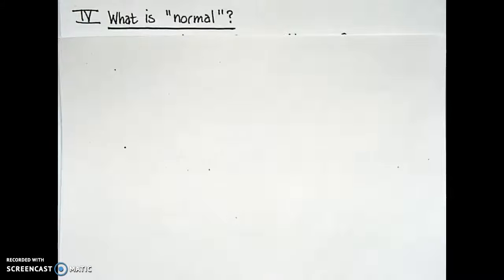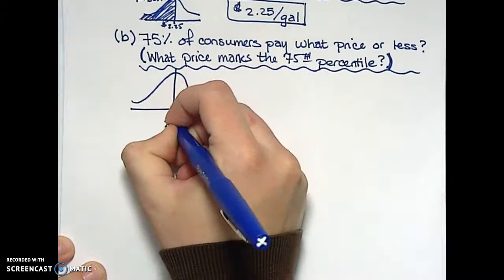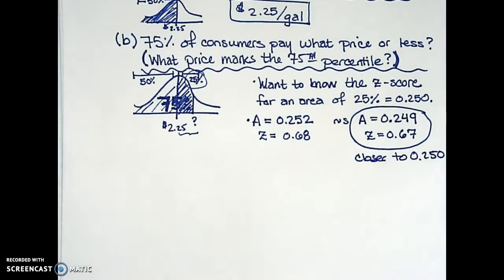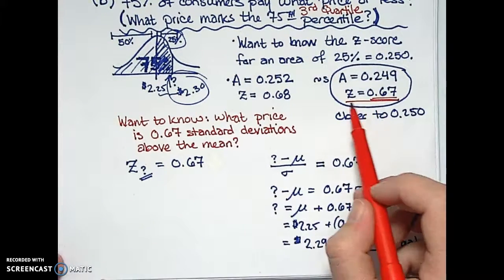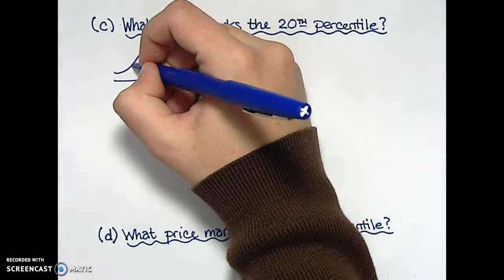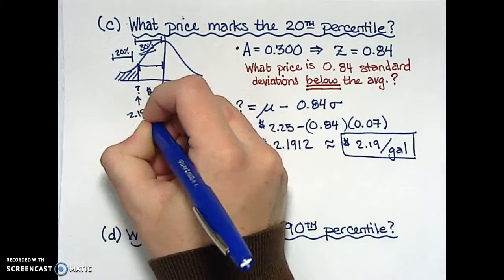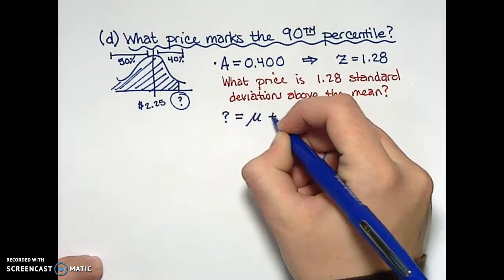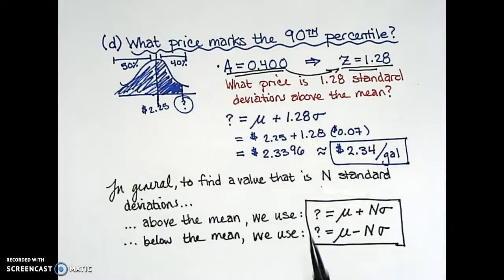Normal Distributions: Examples with the table (2)